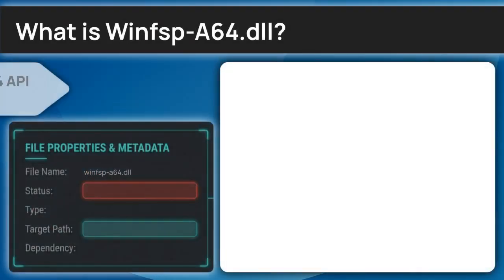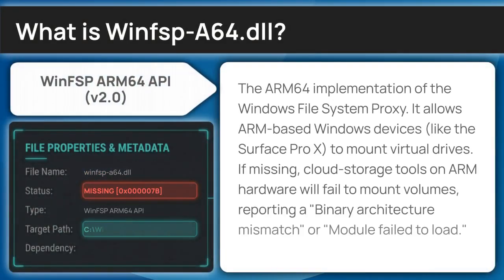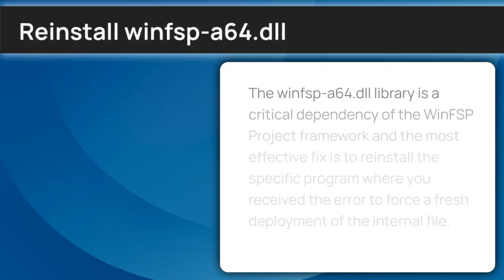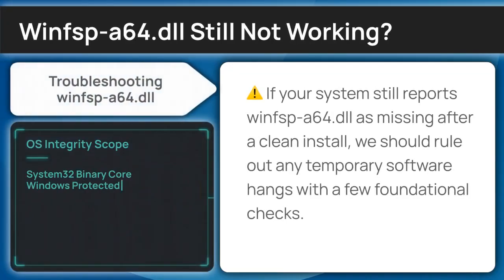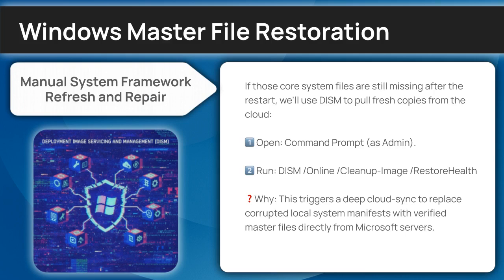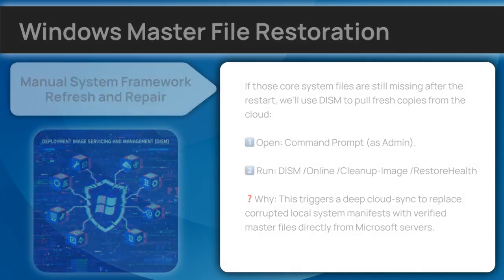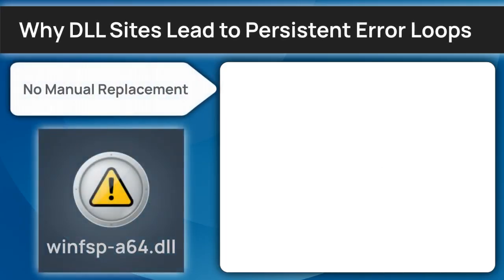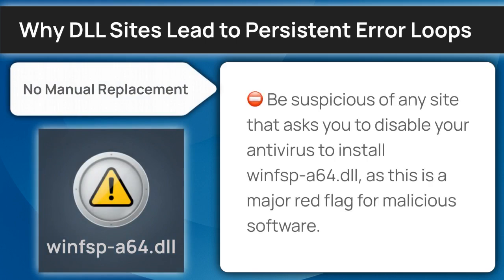winfsp-a64.dll Missing? Fix ARM64 Virtual Drives!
Winfsp-a64.dll: Tutorial on How to Fix Missing or Corrupt DLL Errors in WinFSP Project. 🛠️⚙️ An optional system assistance tool is available at this address

Seeing an error that mentions Winfsp-a64.dll when using WinFSP Project? Many features within WinFSP Project rely on this DLL being present and properly registered.

What is Winfsp-A64.dll? The ARM64 implementation of the Windows File System Proxy. It allows ARM-based Windows devices (like the Surface Pro X) to mount virtual drives. If missing, cloud-storage tools on ARM hardware will fail to mount volumes, reporting a "Binary architecture mismatch" or "Module failed to load."

Winfsp-a64.dll operates as a System Interface Library DLL tied to the WinFSP ARM64 API architecture in WinFSP Project. This video reviews typical steps used to troubleshoot missing or misconfigured files.

▶ What You’ll Learn:

- Research the winfsp-a64.dll library
- Reviewing the winfsp-a64.dll dependency list

Timestamps:

00:00 - winfsp-a64.dll Missing? Here’s How to Fix It
00:19 - What Is winfsp-a64.dll File and What Does It Do
00:46 - How to Download and Reinstall winfsp-a64.dll Safely
01:09 - Reboot Windows 10/11 After Reinstalling winfsp-a64.dll
01:28 - Restore Windows System Files to Fix winfsp-a64.dll Error
02:08 - How to Safely Fix winfsp-a64.dll Without Viruses